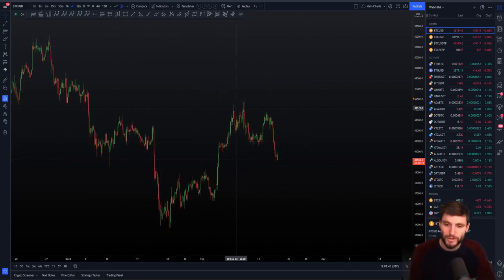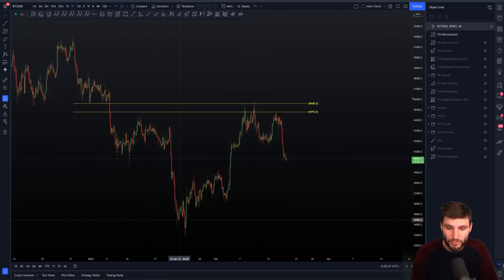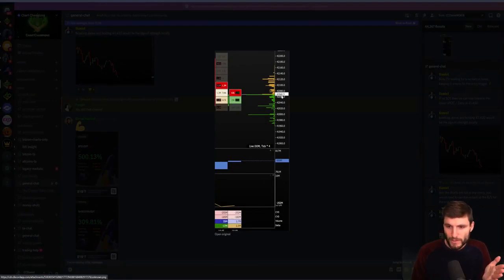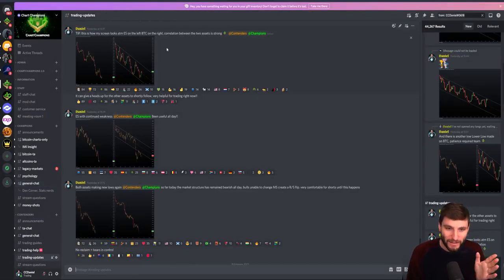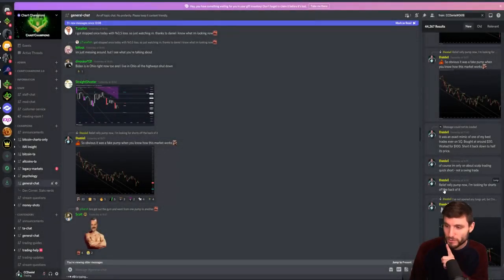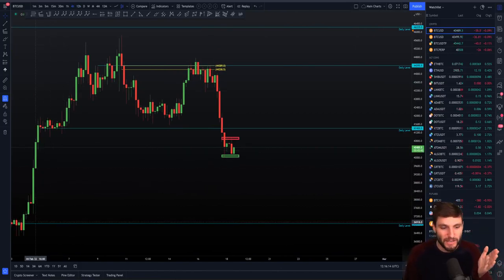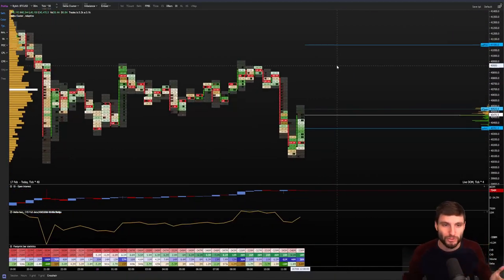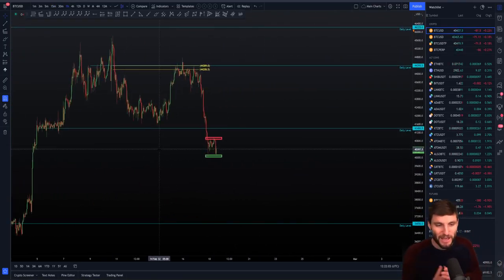IMPENDING BITCOIN DUMP AND PUMP??!!!!!!!!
⚠️ BITCOIN DUMP BEFORE HUGE PUMP! BTC Technical Analysis